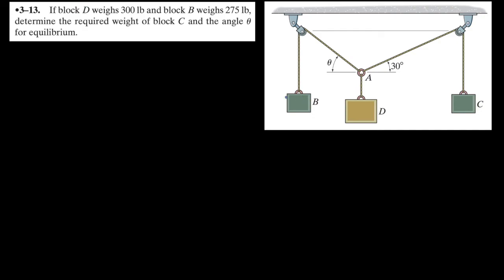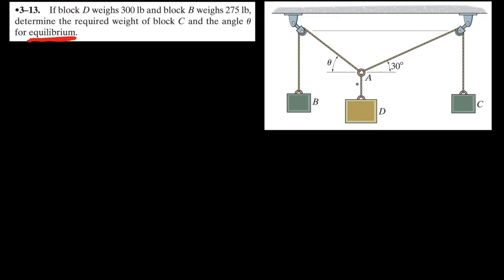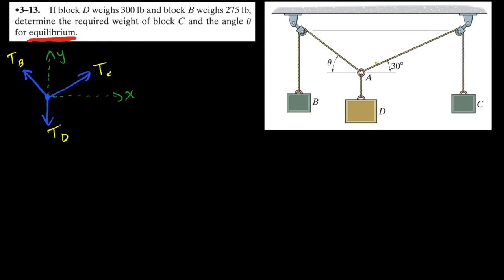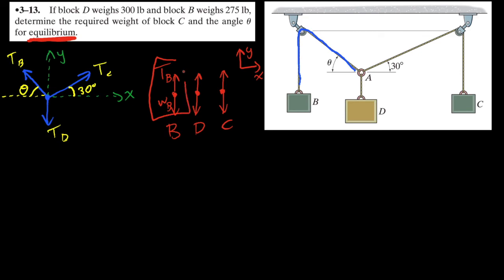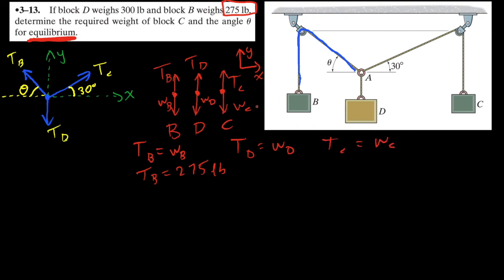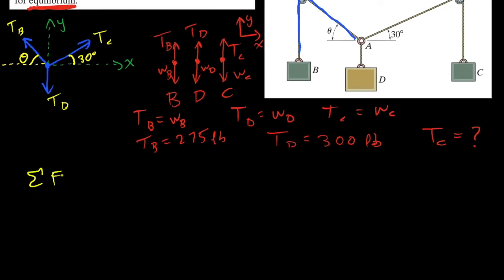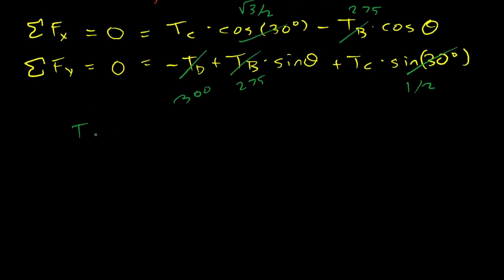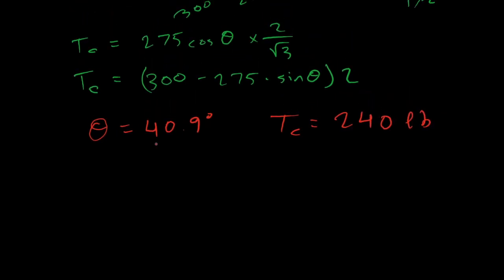Pulley Equilibrium Example